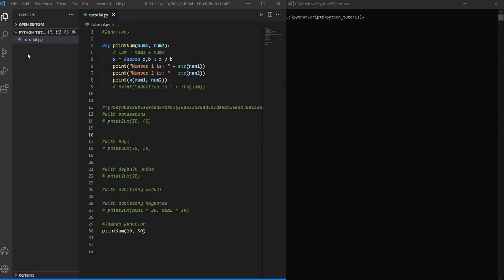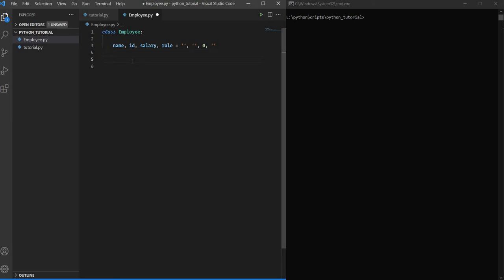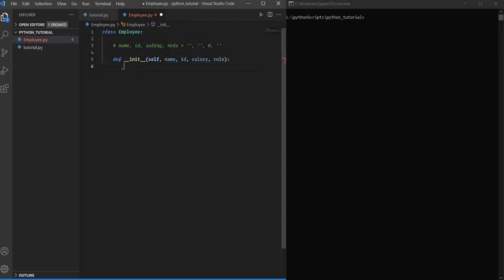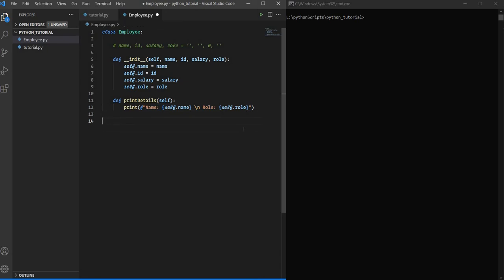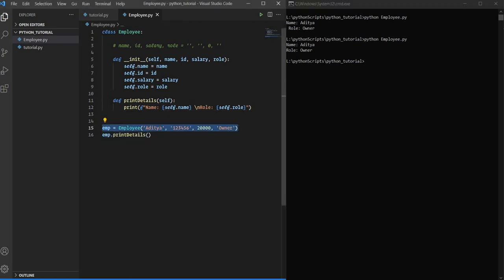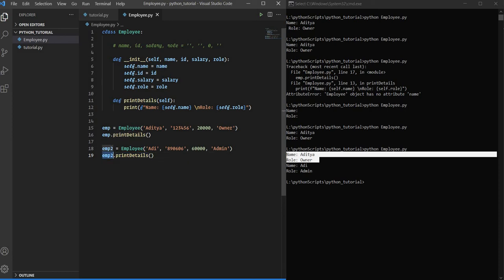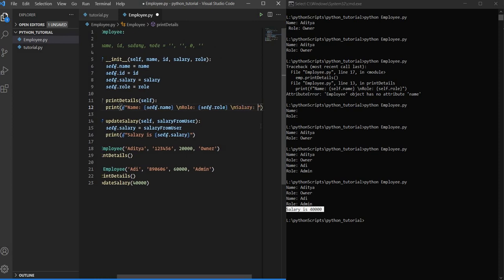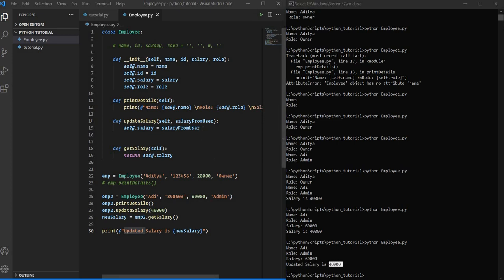Python Tutorial Series | OOP | Part 9 - Classes and Objects in Python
Hello Everyone,

In this series, we will see python programming basics, object-oriented programming concepts and how to use oop concepts in python.

In this video, we will see how to create a class and its object in Python